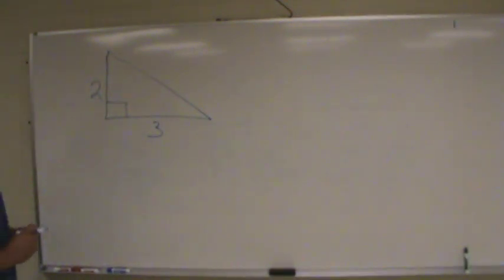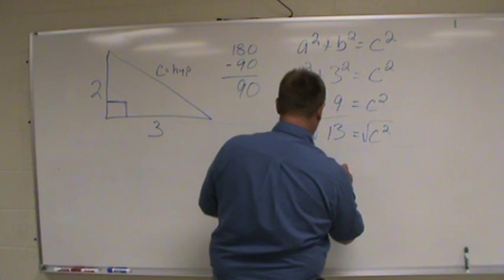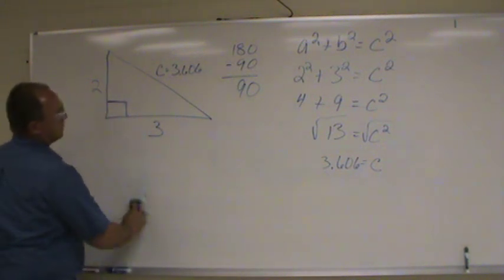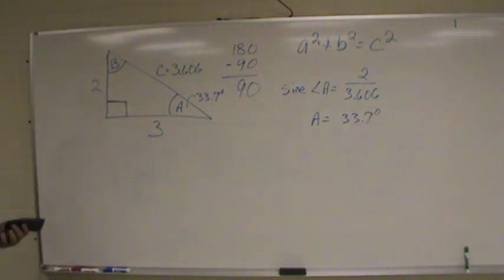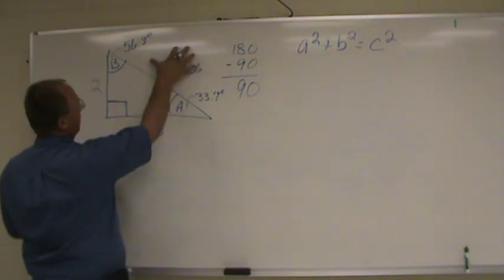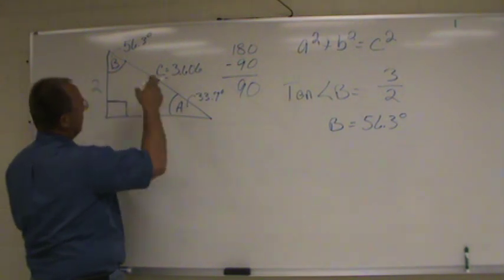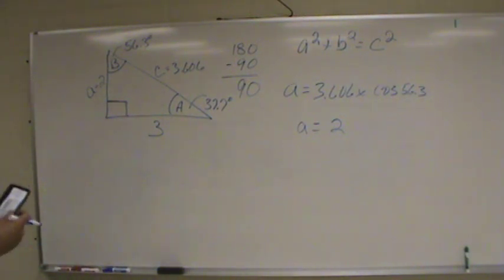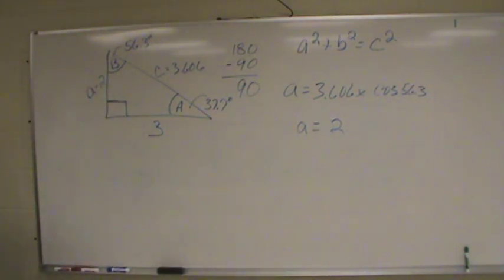90 Deg Triangles